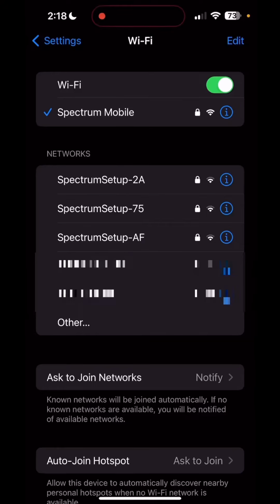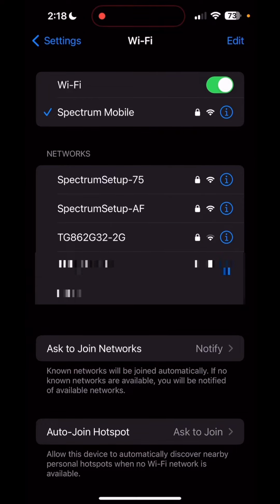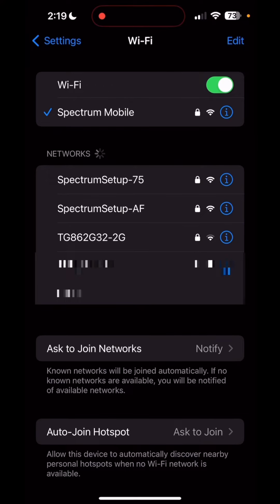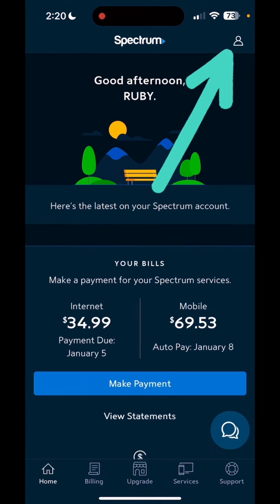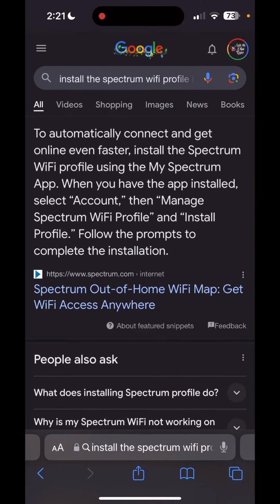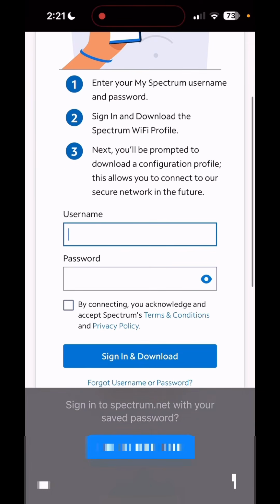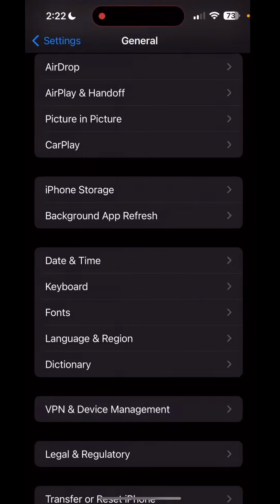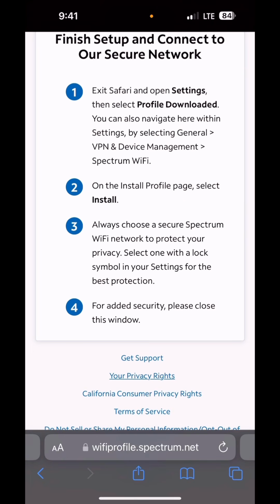Spectrum mobile wifi not working. Spectrum out of home wifi issue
This video is about my issue with the spectrum mobile Wi-Fi also known as the spectrum out of home Wi-Fi. I tried working with customer service, both via chat and my phone, and was not able to get a resolution. Something that they said did give me an idea of their wording and I was able to use that in Google to find the answer that they couldn’t figure out. This is a step-by-step on how to resolve